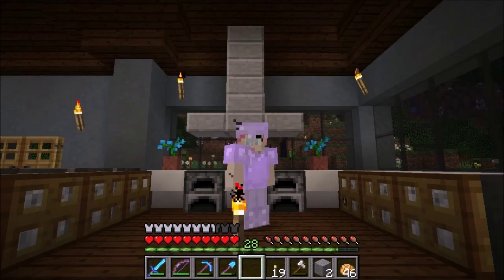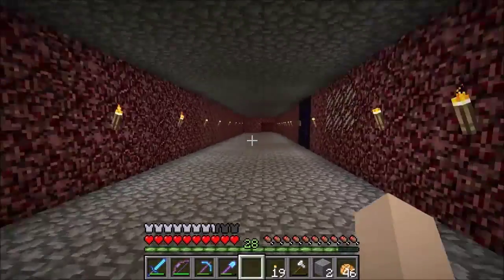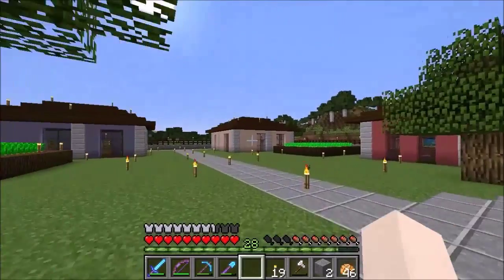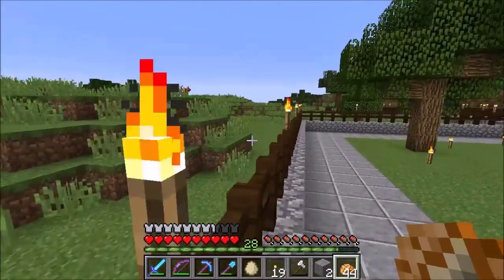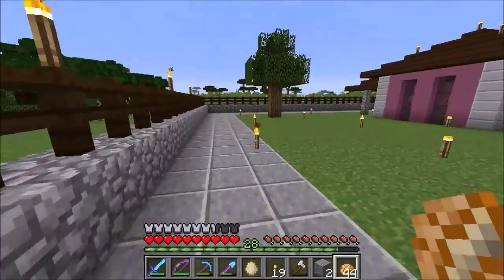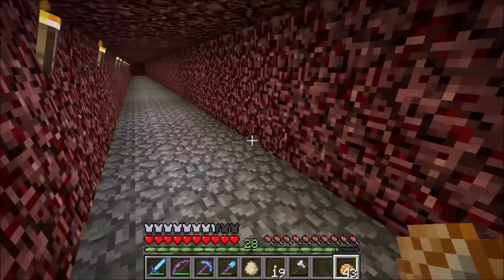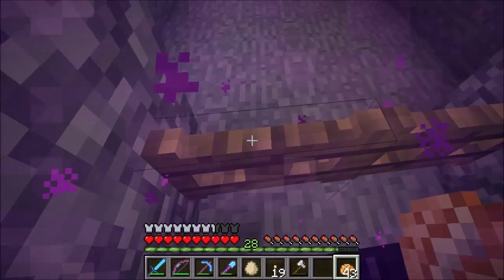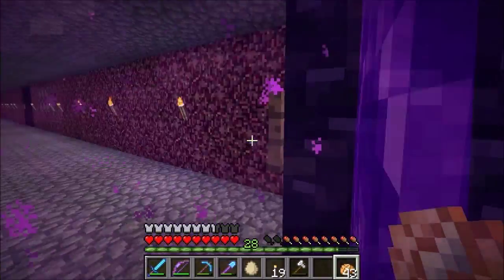Minecraft: S2 Eveliela Solo 164 - Future Projects